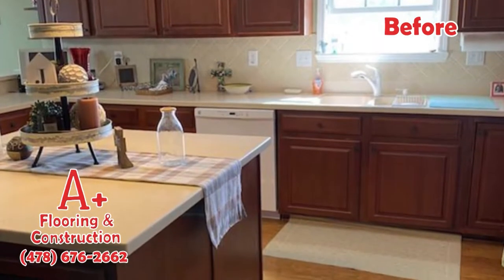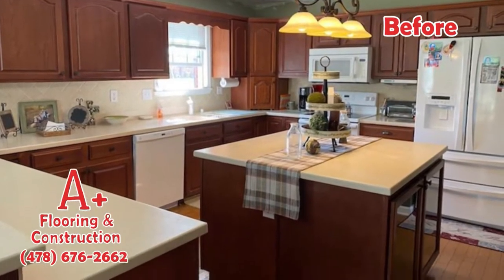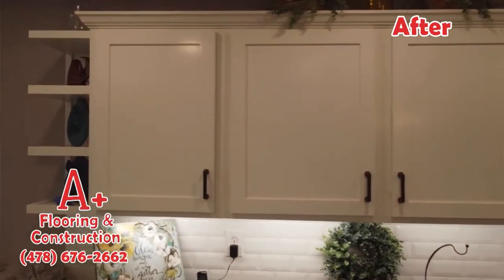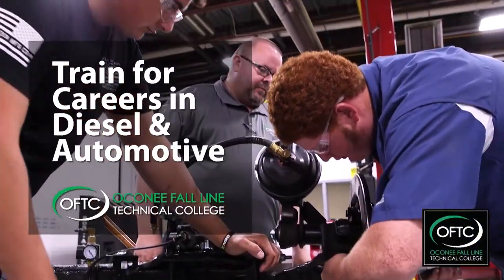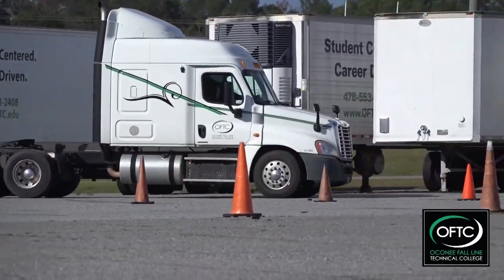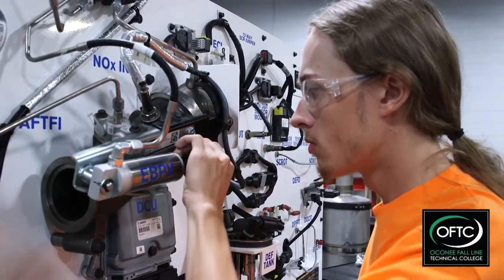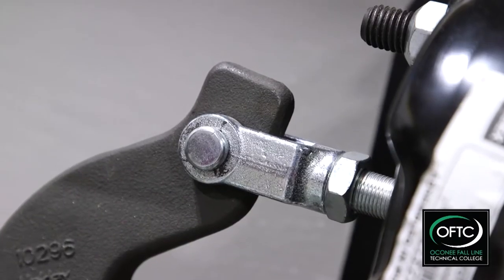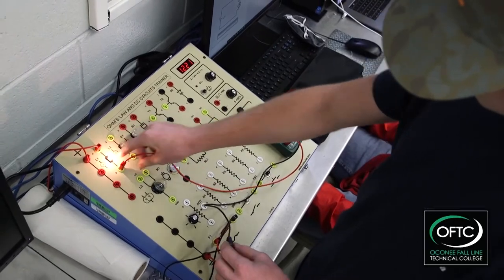22nd Annual St. Patrick's Invitational Band Festival - West Laurens High School